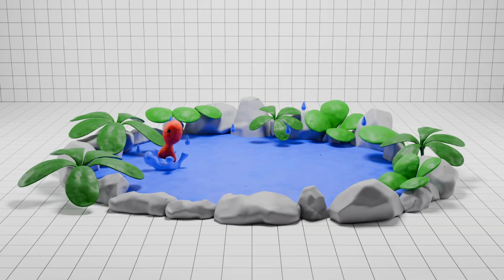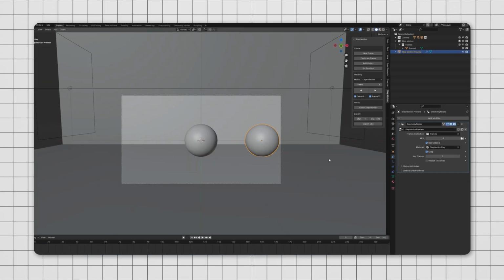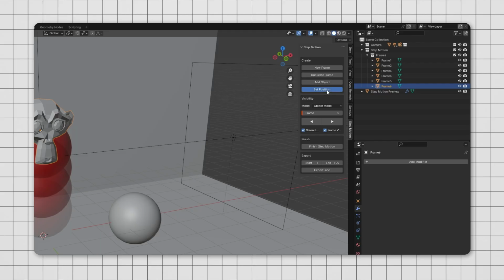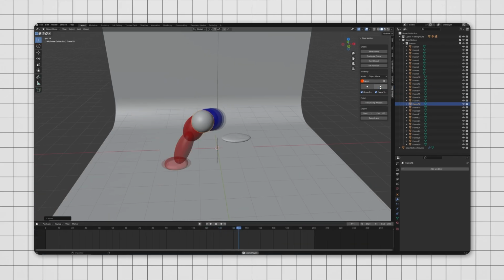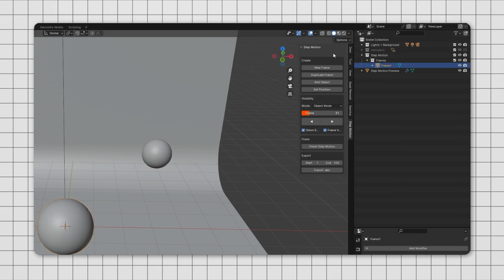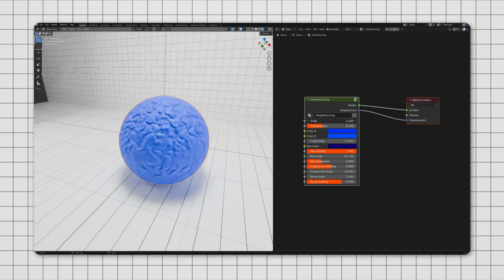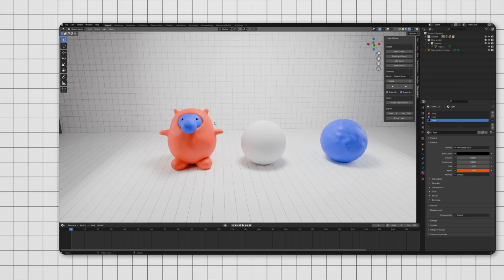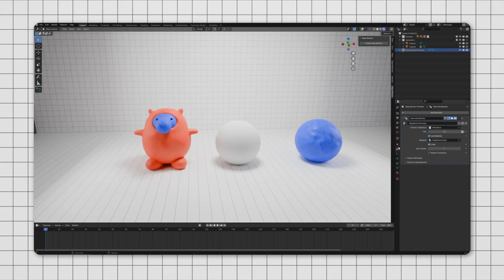Step Motion Tutorial (Create Stop Motion Animation In Blender)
0:00 Introduction
0:11 Installing Step Motion
0:29 Setting up
0:43 Creation
1:31 Visibility
2:09 Exporting
2:24 Finish Step Motion
2:36 Step Motion Preview
3:35 Clay Shader
4:00 Extra Notes: Multiple Materials
4:46 Instancing Step Motion
5:12 End